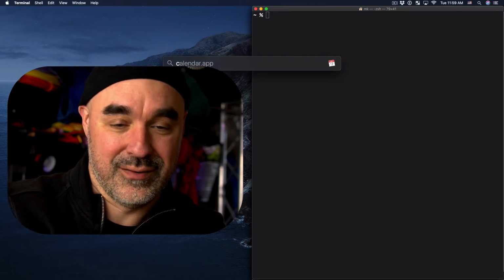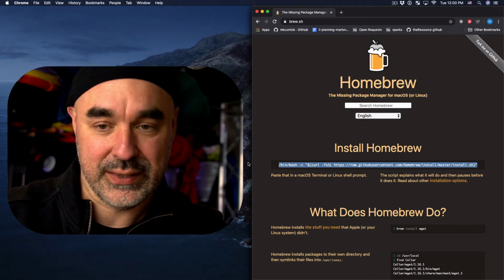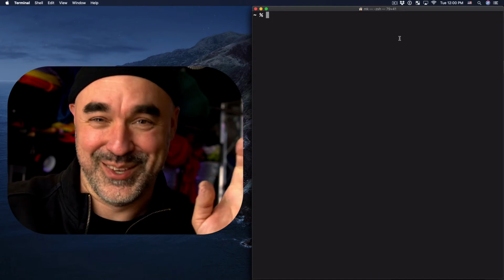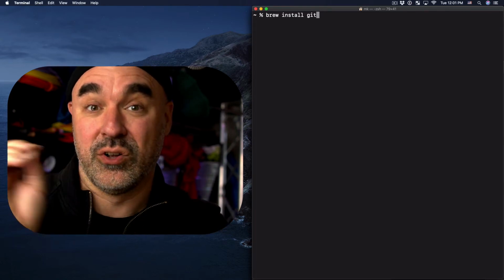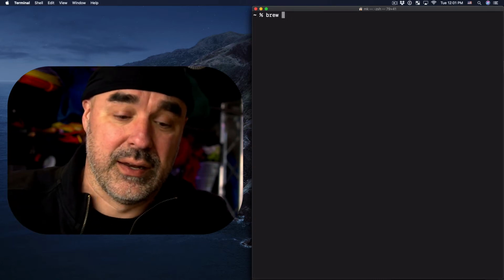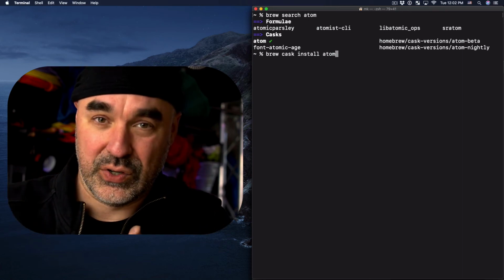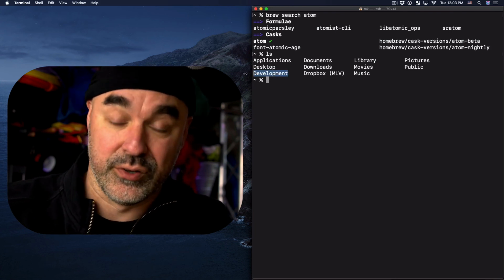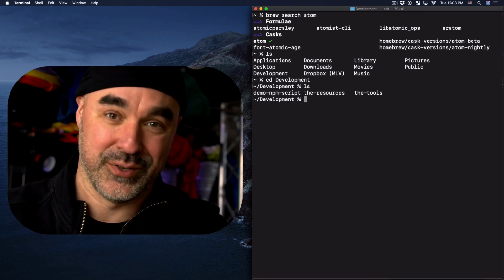JS Scripting for Media Pros: Part 2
Getting set up with Homebrew, git, nodejs, and Atom.io.